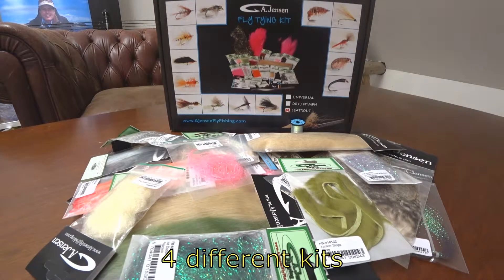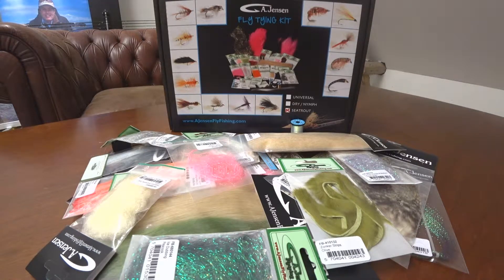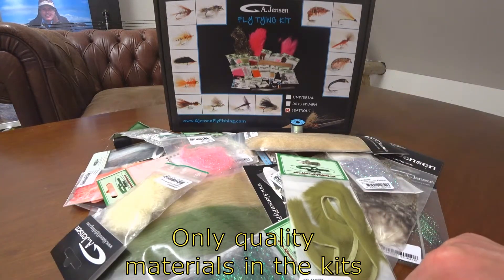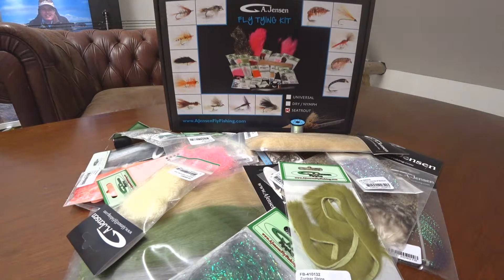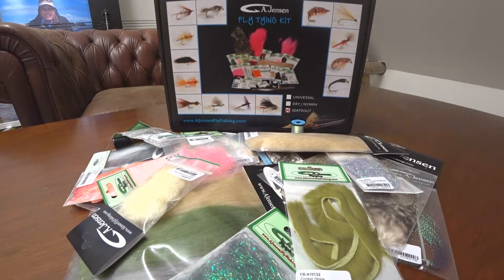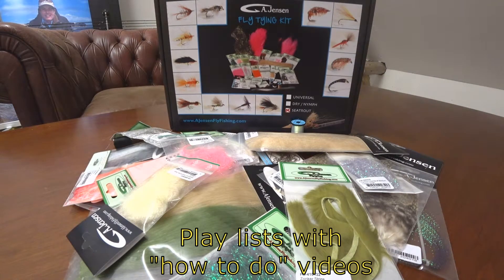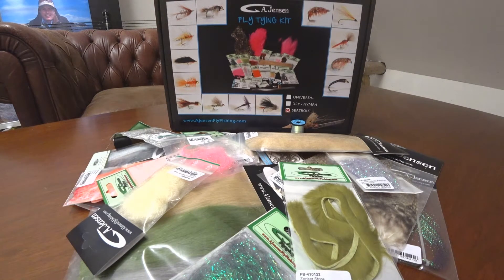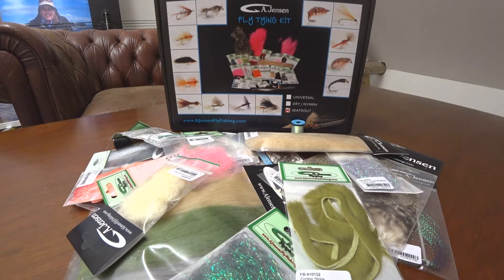Fly Tying Kit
4 different kits packed with quality materials, and a play list for each model with small video's of flies you can make with the materials in the kit